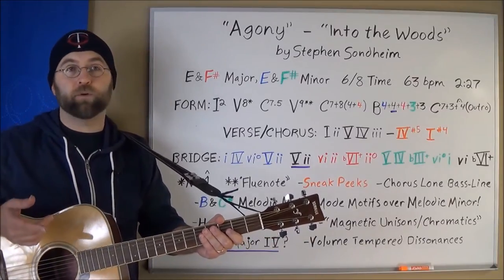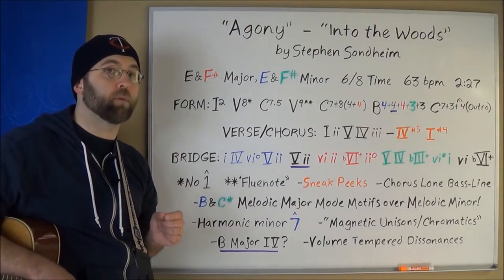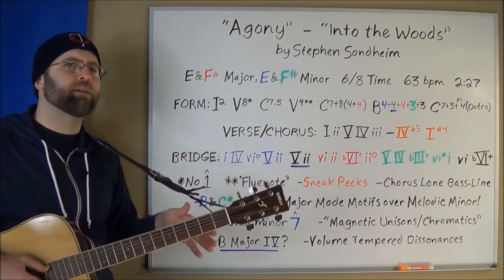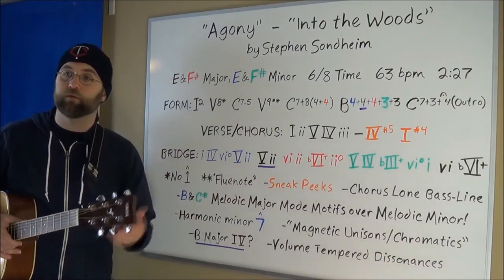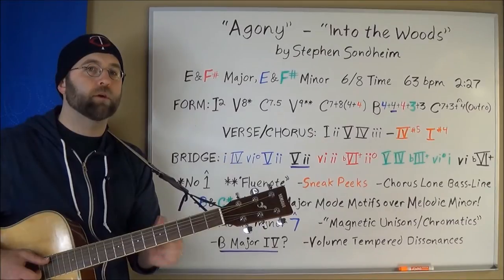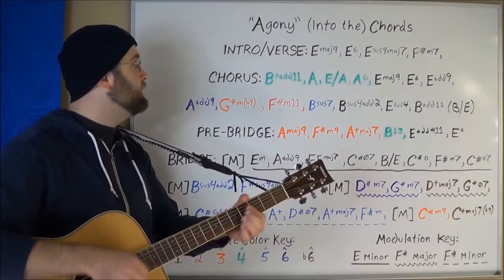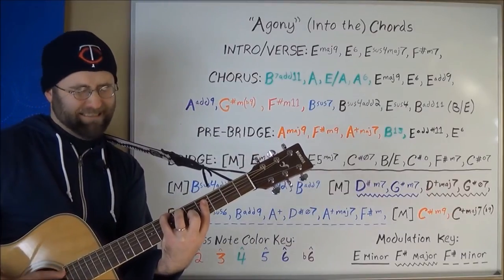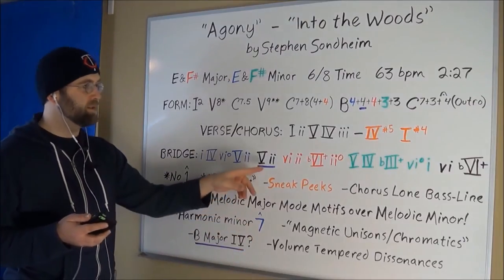"Agony" from Into the Woods by Stephen Sondheim - Chords and Theory Songwriting Tutorial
A TonalTrends.com real-time songwriter's lesson about "Agony" from Into the Woods by Stephen Sondheim. So yeah, 4 key changes, melodic major scales, piles of exotic chords played on the guitar, irregular form lengths, bluenotes played by flutes, there's a lot to cover! To read a full transcription and visit the video's TonalTrends.com